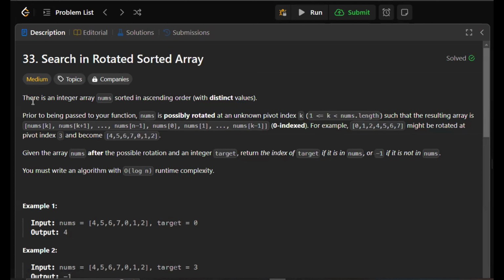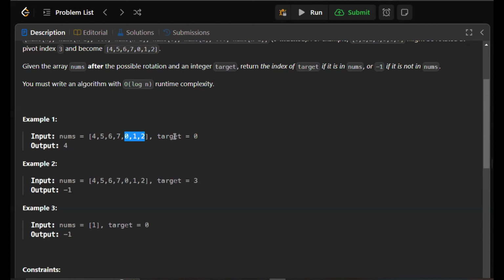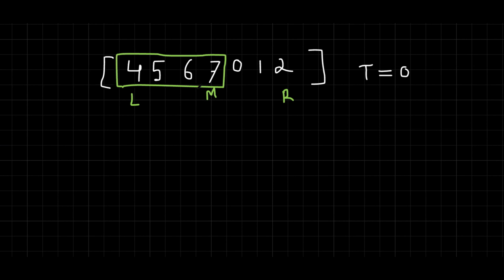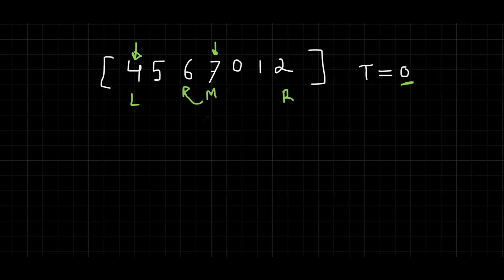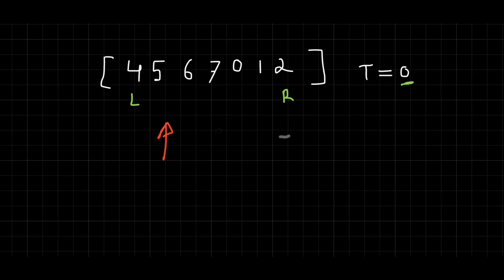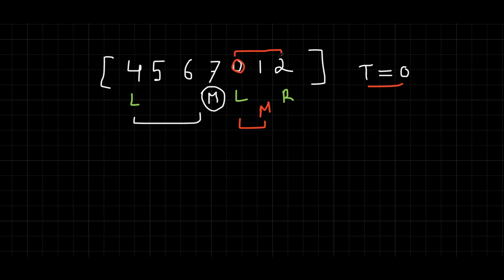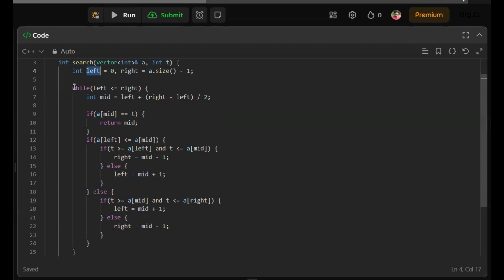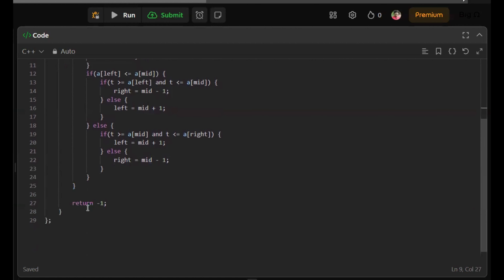Search in Rotated Sorted Array | Facebook Interview Question | Binary Search | LeetCode 33 | C++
Timestamp:
0:00 - Understand the Problem
1:58 - Solution of this Problem